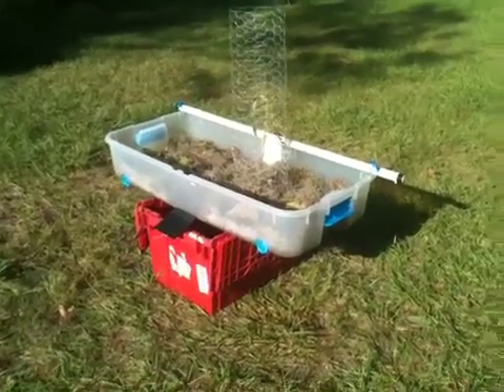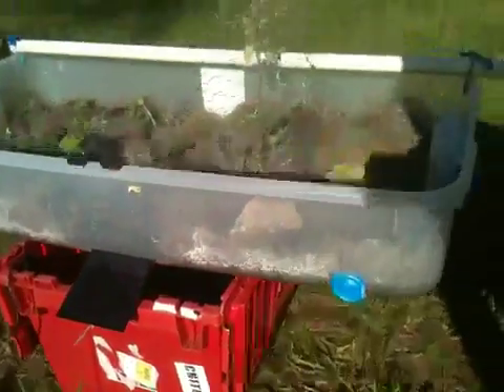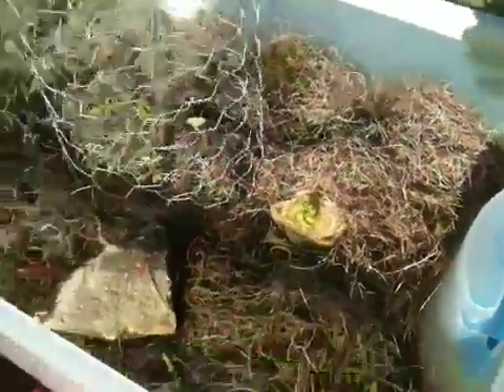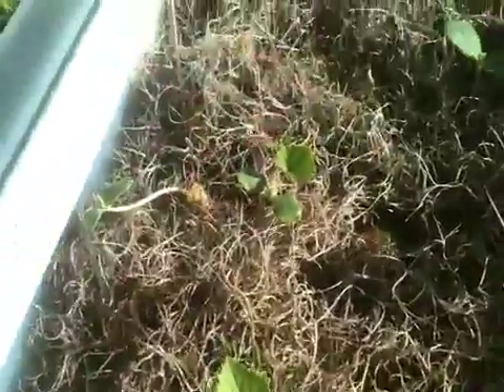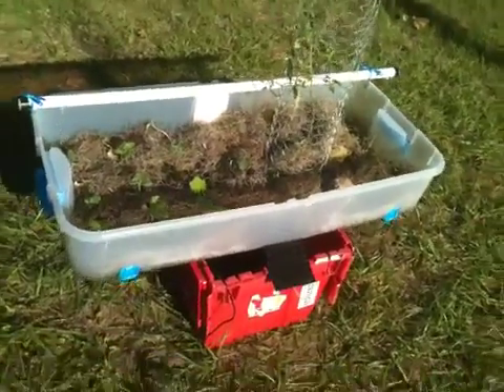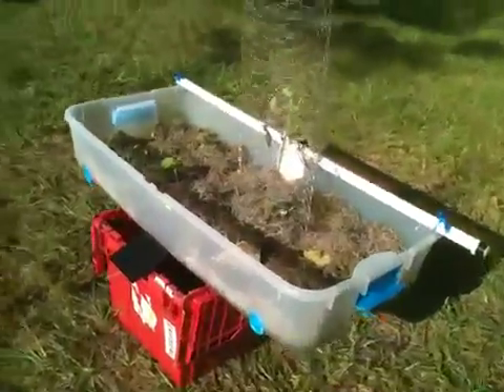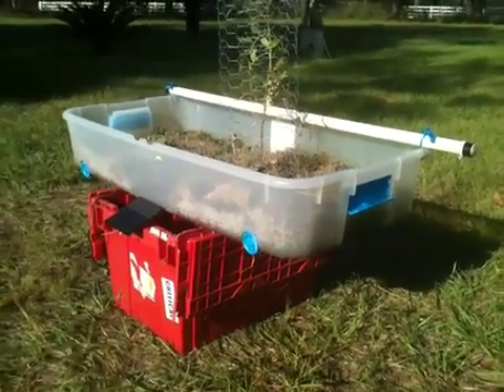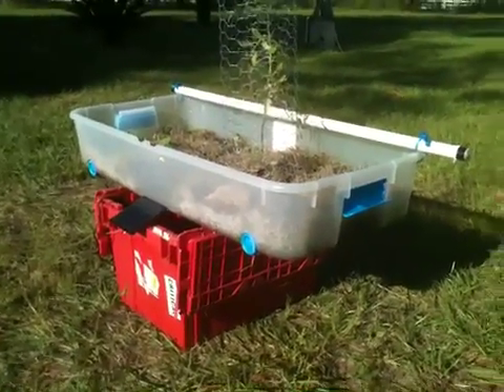DIY Solar Powered Hydroponic Grow Bed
In this video I show off the DIY self-sustained, solar powered hydroponic garden/grow bed I built using a couple plastic storage bins, 2 feet of garden hose, some PVC piping and a solar water pump I bought on Amazon for $15.

All materials other than the pump were purchased at various stores over the years, and were readily available in our shed & workshop.

The solar water pump recirculates approximately 40-50 gallons of oxygen rich water per hour, a perfect ratio for Tomatoes, Peppers, Lettuce, Peas, Cabbage, Pineapple, Corn, Lemons, Oranges and Watermelon.